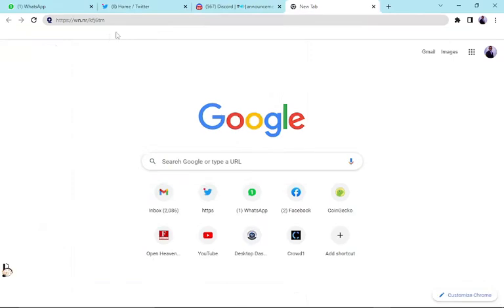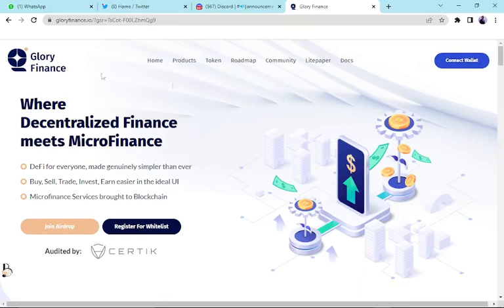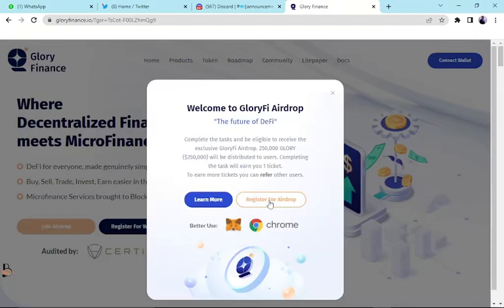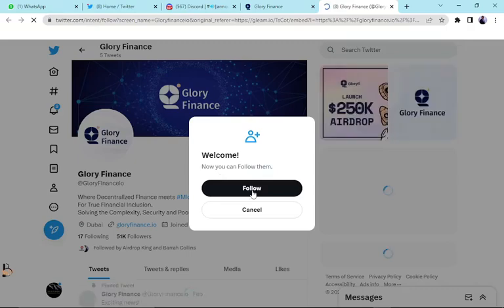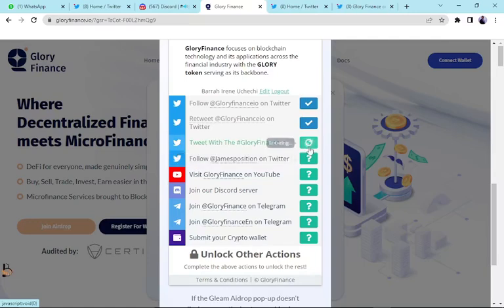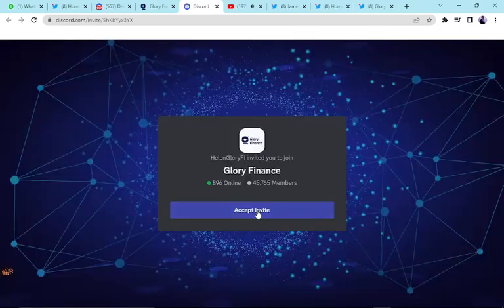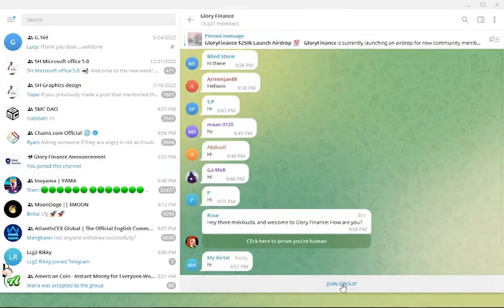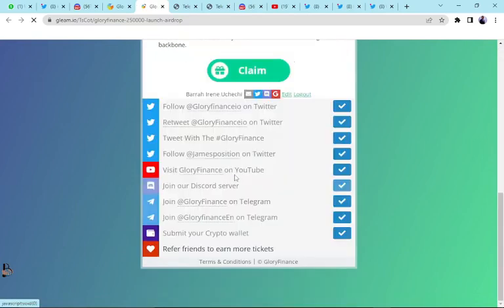Glory Finance Airdrop: Participation Guide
Glory Finance is an amazing crypto project to check out. Don't fade on this.

Follow this link to participate in this amazing Airdrop.